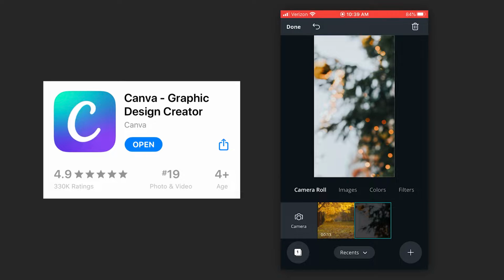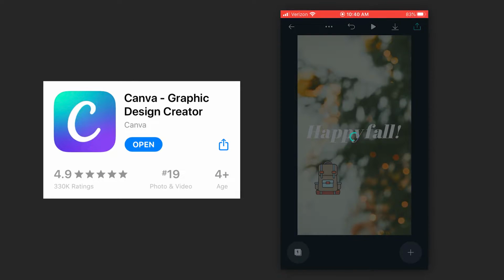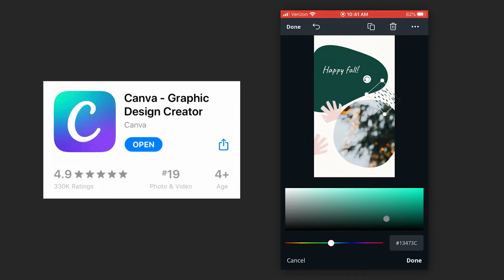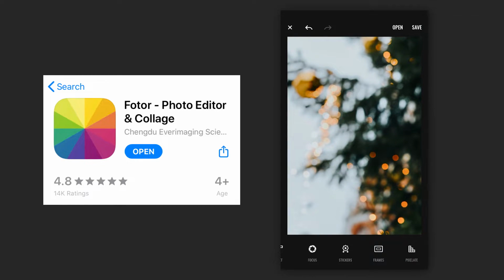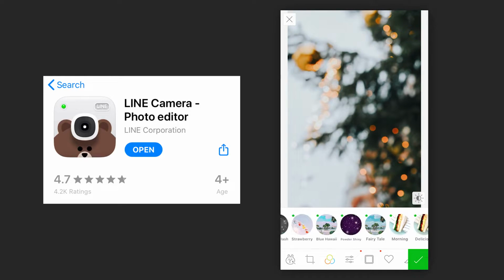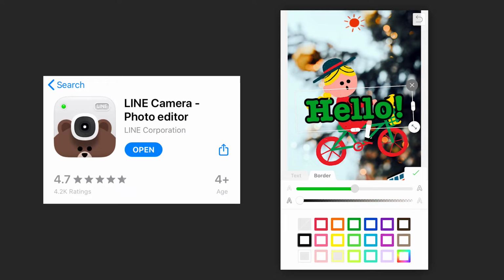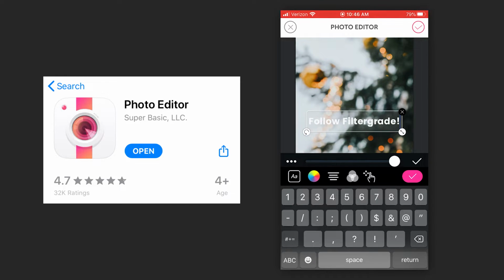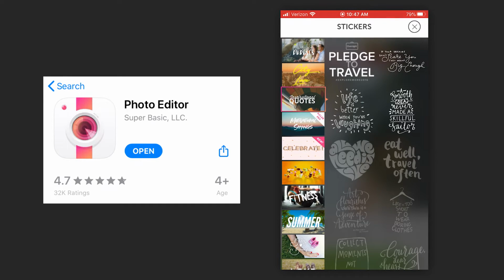Top 5 iPhone Apps for Adding Stickers and Text to Photos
In this video, Mason covers the top apps for adding stickers, text, and other fun graphics to your photos and videos on the iPhone! Make incredible social media posts, stories, and more with these mobile apps.

Check out the links below to download the apps from the Apple app store:

3. LINE Camera – Photo Editor

About FilterGrade